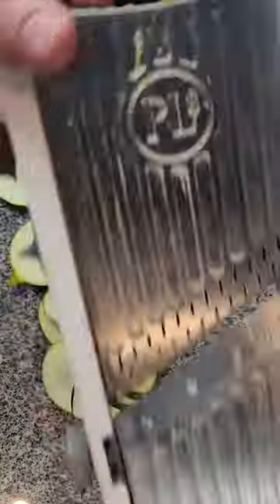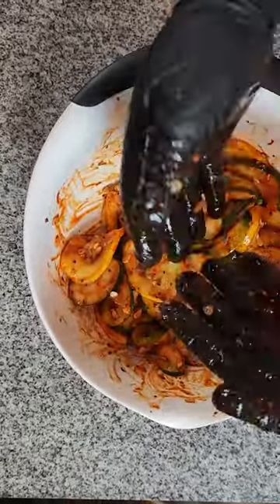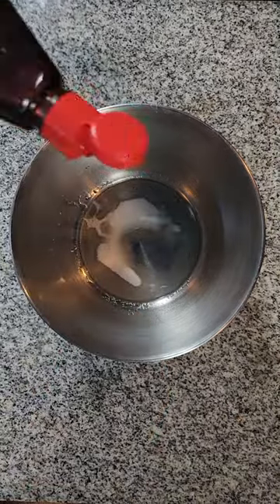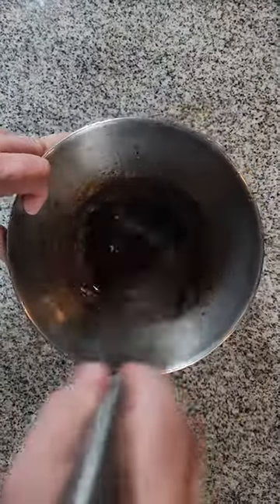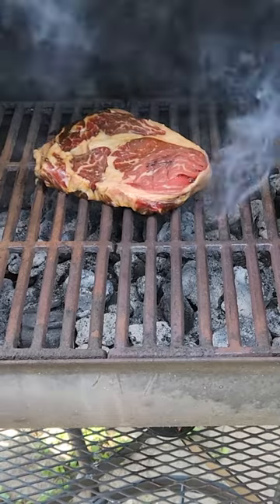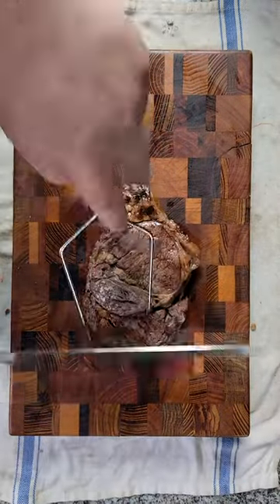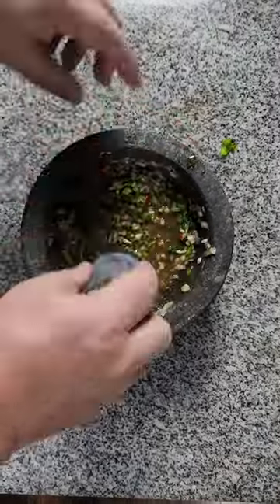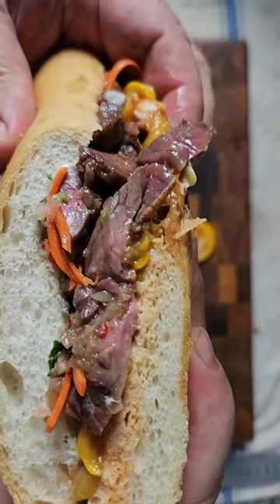Zucchini Kimchi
I've been thinking for years about the zucchini kimchi I was served with an order of Thai beef jerky, and recently I decided to turn my memory of that plate into a sandwich!